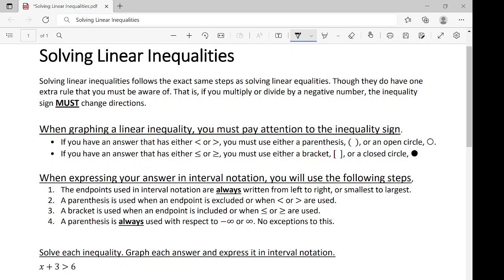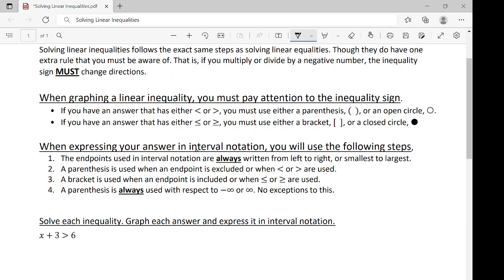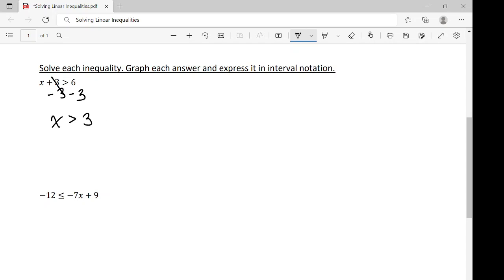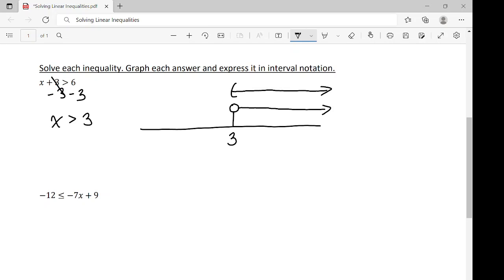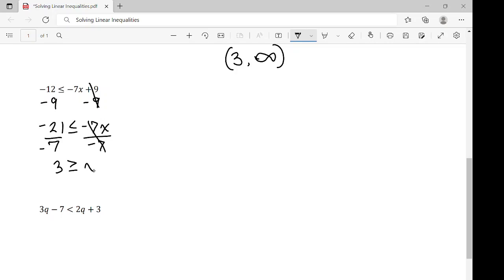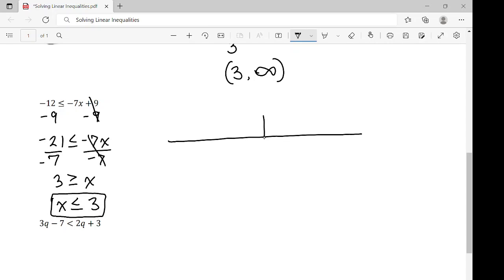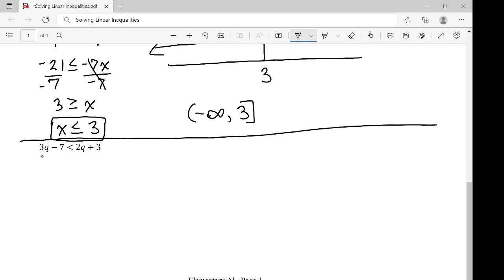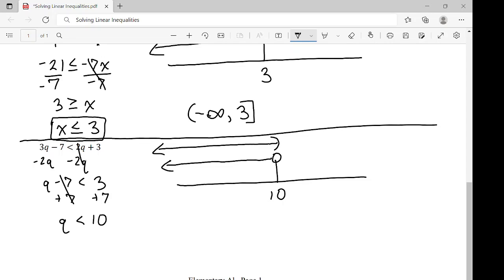Solving Linear Inequalities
An overview of how to solve and graph linear inequalities with examples.